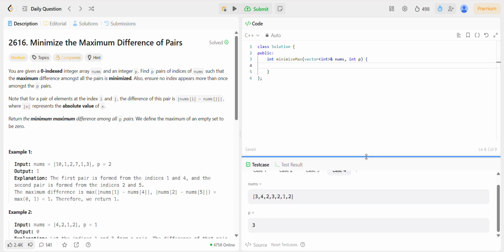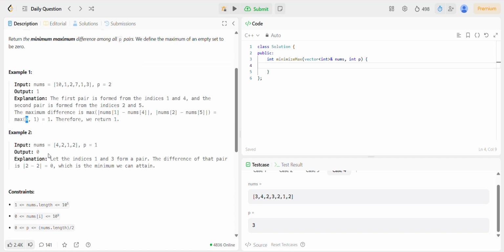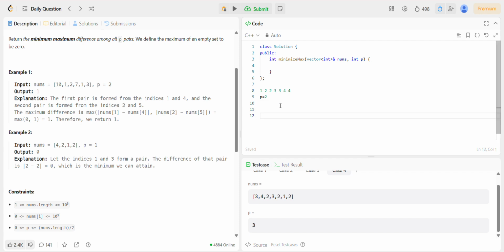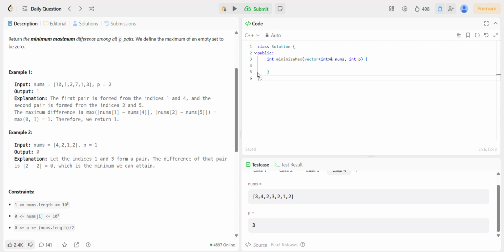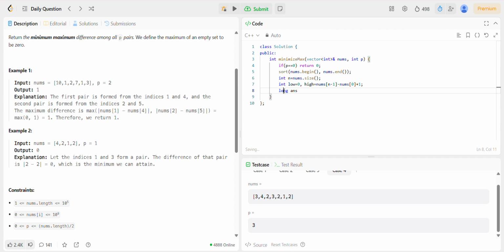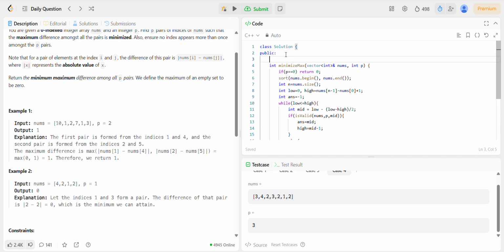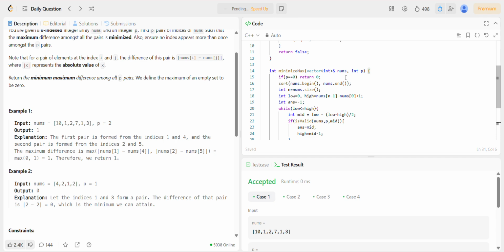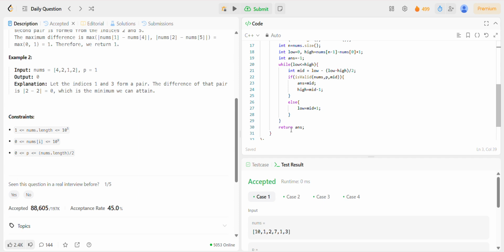Leetcode 2616 Minimize the Maximum Difference of Pairs || Medium || Leetcode Daily 13-06-2025 || DSA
📌 Leetcode 2616 – Minimize the Maximum Difference of Pairs
In this video, we solve Leetcode 2616, a medium-level daily DSA problem:
👉 "Minimize the Maximum Difference of Pairs"

I walk you through the complete logic in simple English, write a C++ solution from scratch, and explain both time and space complexity in detail.

This problem is a fantastic exercise for learning:

✅ Binary search on answer technique
✅ Sorting and greedy pairing
✅ Optimizing constraints under limits
✅ Pair-wise difference minimization

🎯 Perfect for intermediate-level DSA learners and those preparing for coding interviews or Leetcode contests.

🧠 Topics Covered:

Problem Explanation

Greedy + Binary Search Strategy

C++ Implementation

Edge Cases and Dry Run

📅 Leetcode Daily Challenge – 13 June 2025
🔢 Problem Number: Leetcode 2616
📊 Difficulty: Medium